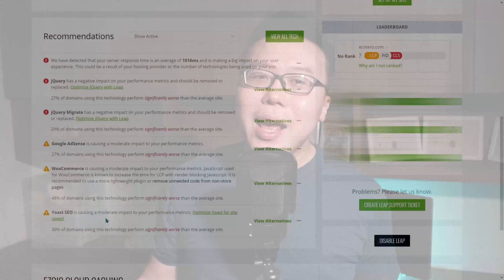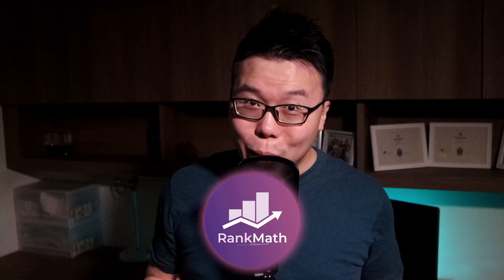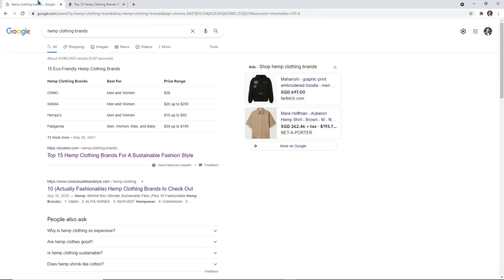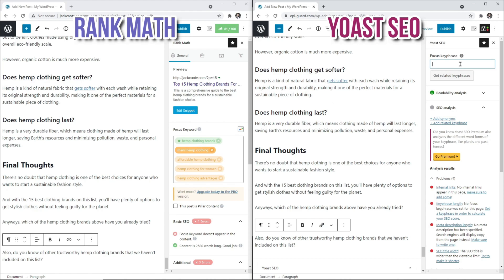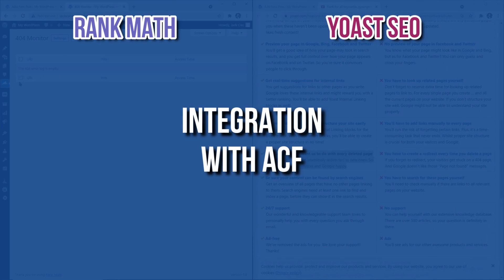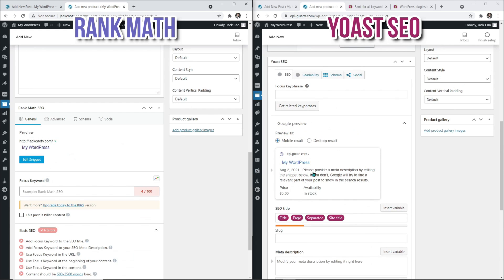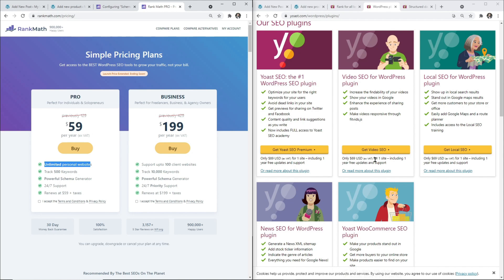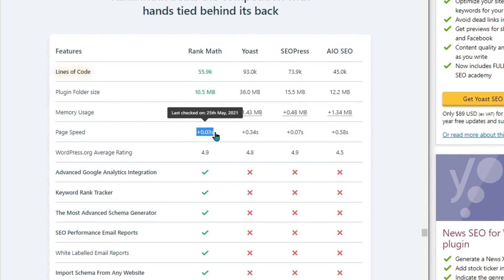Rank Math vs Yoast SEO - Which is the Best SEO Plugin in 2021?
Yoast vs Rank Math, I have been with Yoast ever since I started my first WordPress website back in 2014, and Rank Math is kind of a "New Kid" in the block. I didn't want to switch to it when it first came out because I thought it was something new, I'm not sure if it was stable, so I shelved the idea for the longest time.

That's until I joined the Ezoic LEAP platform that flagged Yoast as a cause of slow site speed, and that prompted to find alternatives. I've looked into others and finally got to check out Rank Math again, and I am shocked!

Comparing Rank Math to Yoast, Rank Math provides so many features for free, even for features that we need to pay for Yoast Premium. So, I was utterly shocked by the amount of value Rank Math provides to the WordPress community. I may sound a little salesy, but that's because I am excited to share this with you.

Even if you don't get the Pro version of Rank Math, it can do so much more than Yoast (free + premium).

⌚ Chapters (Time Stamps):
0:00 Introduction
0:08 Why I am leaving Yoast
0:58 Why Rank Math is Better?
3:05 Side By Side Comparison between Yoast and Rank Math
   3:22 Multiple Keywords Optimization
   5:18 Internal Link Suggestion
   5:44 Facebook & Twitter Preview
   5:52 Link Redirection
   6:08 Integration with ACF
   6:35 Connect to Google Analytics
   6:43 Local SEO
   7:11 Woocommerce SEO
8:00 Rank Math Pro
   8:32 Multiple Schema Data
   8:53 Video SEO
9:27 Rank Math vs Competitors
10:30 What entices me the most
10:49 Outro